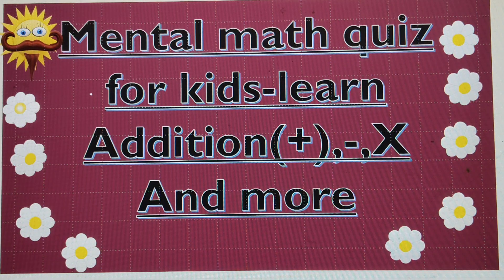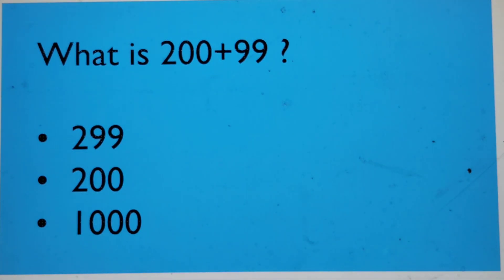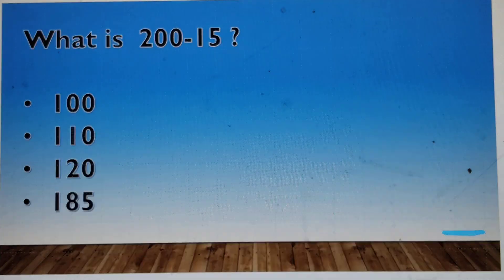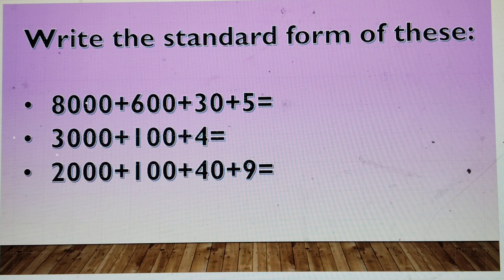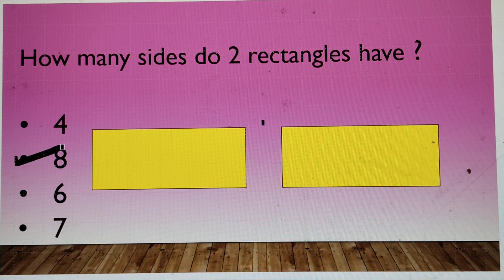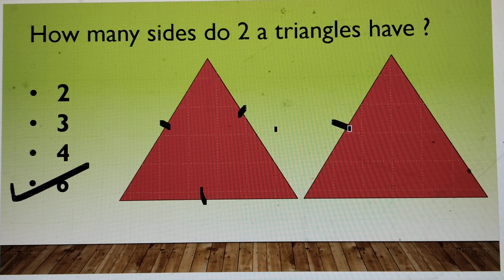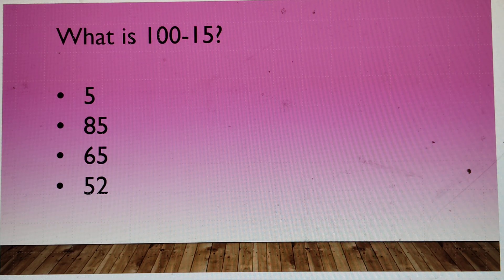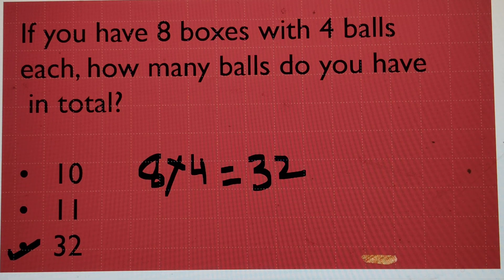Mind blowing and Exciting Math Quiz for sharp minds l learning Math Has Never Been this Thrilling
Aikids2424
aikids2424

🎉 Welcome to the ultimate Math Challenge for sharp minds! 🎉 Dive into our mind-blowing Math Quiz specially designed for grade 1 and 2! 🧮✨ From fun addition puzzles to exciting subtraction challenges, learning math has never been this thrilling! 🌈📚 Watch your little ones unleash their inner math whizzes while having a blast with engaging games and thought-provoking questions. 🕹️💡 Perfect for fostering a love of numbers, building problem-solving skills, and making early learning super fun! 🚀🔢